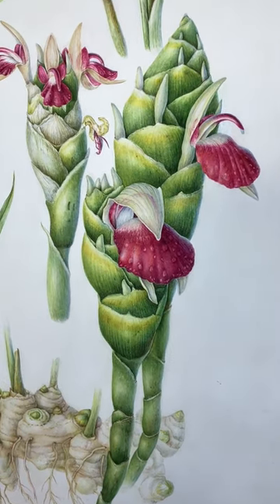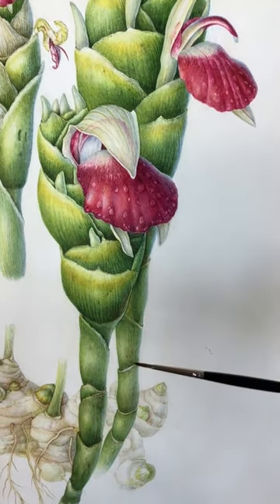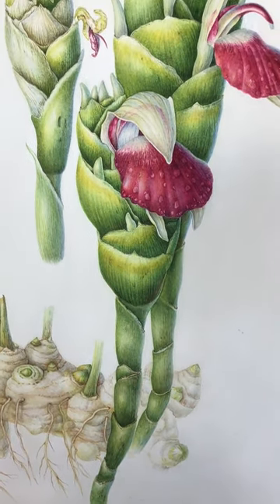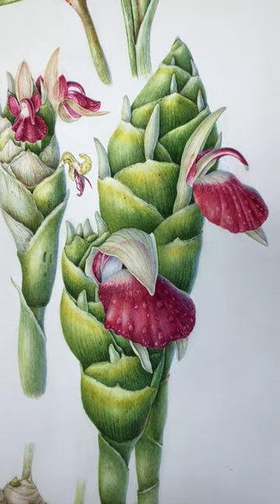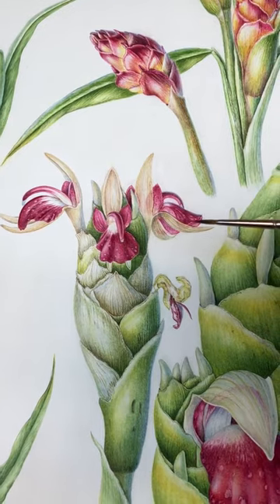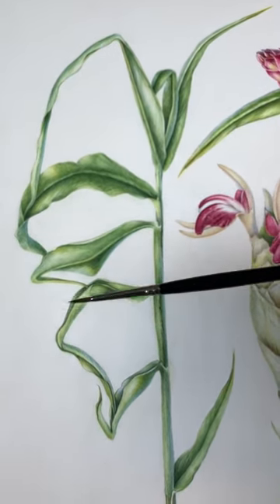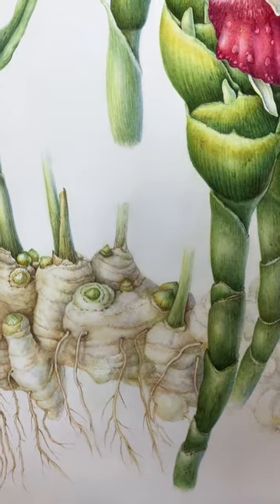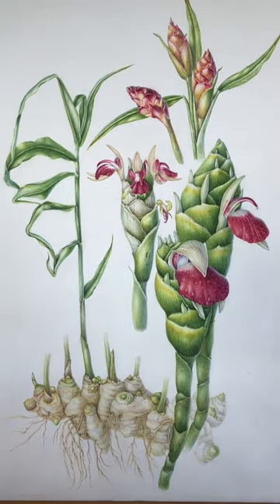Painting Ginger (Zingiber officinale)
This is the final painting for the Edible Ginger Zingiber officinale that came from different reference: some from the Auckland Botanic Gardens, when the plant flowered for the first time in lockdown, but no one from the public was able to see it, but the Keeper helpfully sent me reference. Other reference kindly sent from Alison, a friend in Darwin, who grew it to flowers .

The lovely red bracts I saw in Fiji when we lived there, but in a huge field of Ginger plants, none were flowering. The amusing leaves that “hold hands” were from a plant I grew from the corms, but it never developed flowers. So a real collective effort of assistance on this painting.